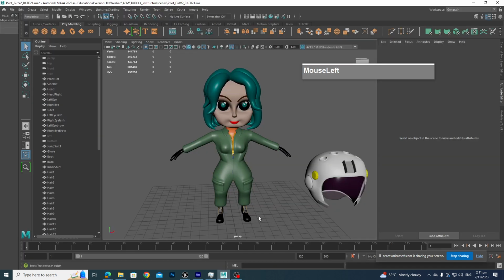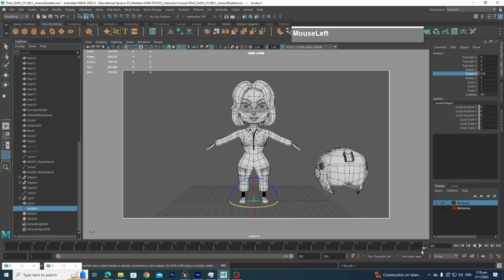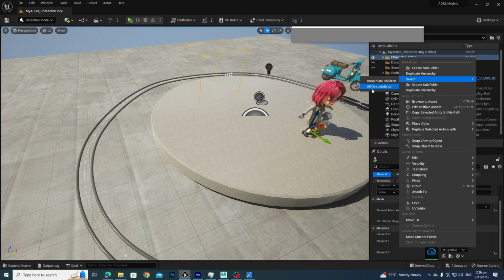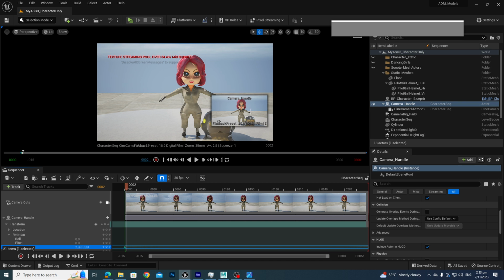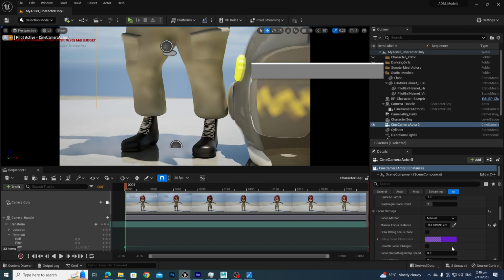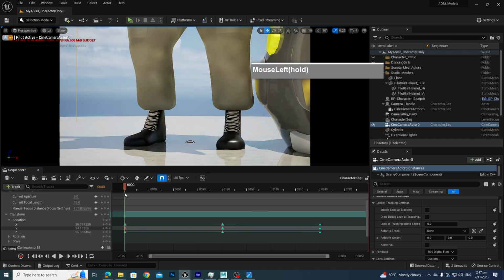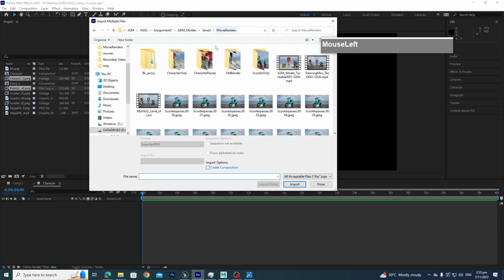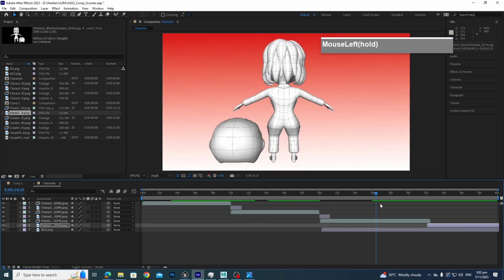Rendering Image Sequences and Putting them together in AE